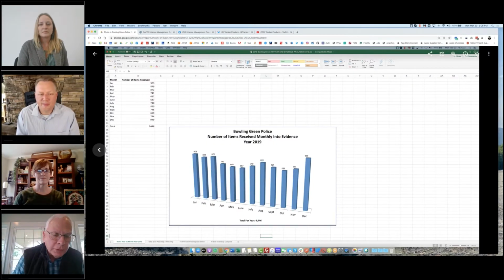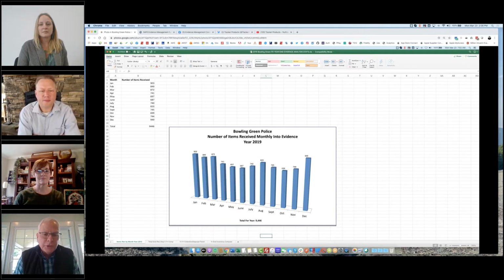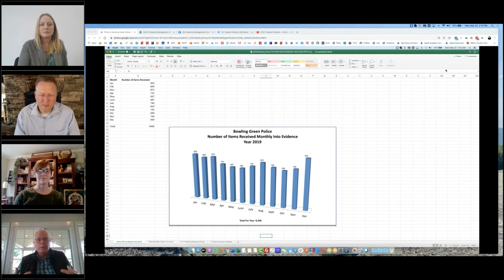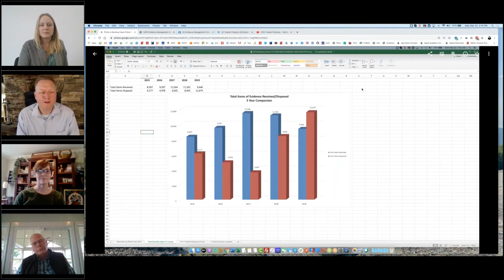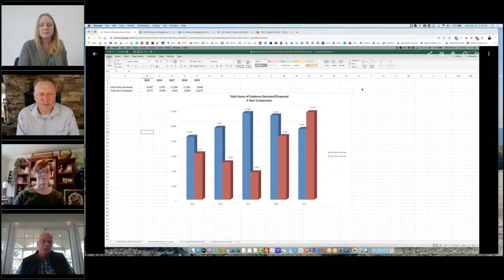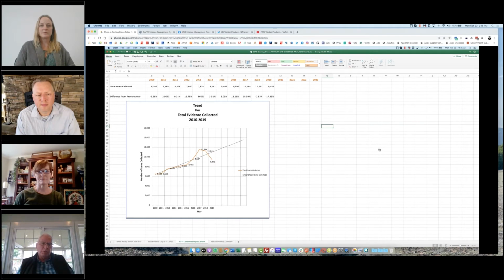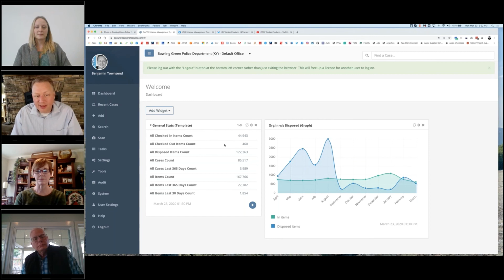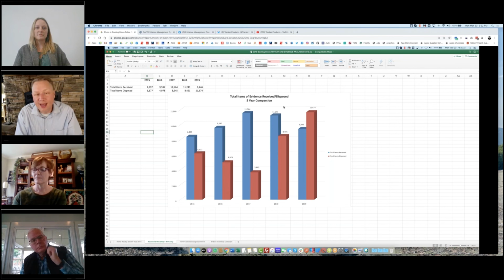Webinar Series Episode 2 Part 1 - David Bragg of the Bowling Green Police Department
Episode 2 Part 1 features David Bragg, evidence administrator, for the Bowling Green Police Department in Kentucky.  David discusses how you use data-driven analytics to influence his command staff and make them more aware of issues that are occurring or will soon happen in the evidence room.  If you want to be more effective in the way you influence the 'bosses', don't just tell them about your problems, help them better understand using data!